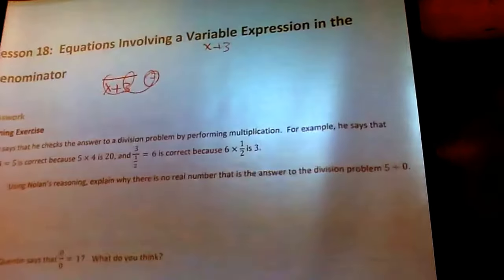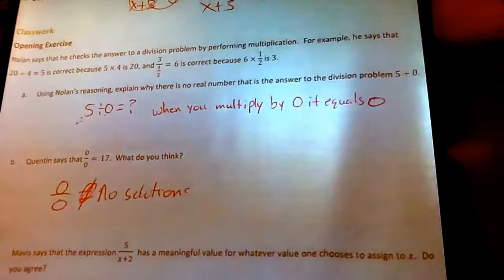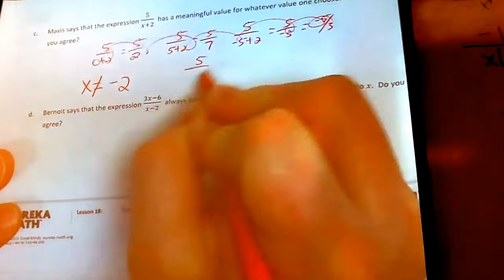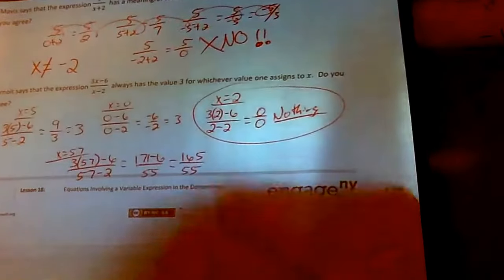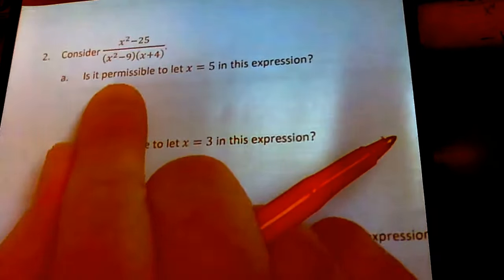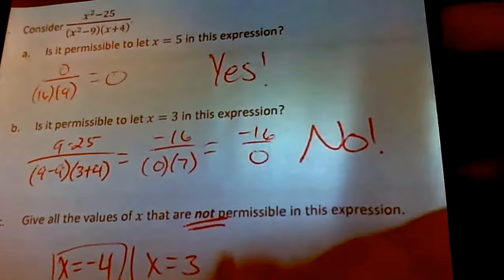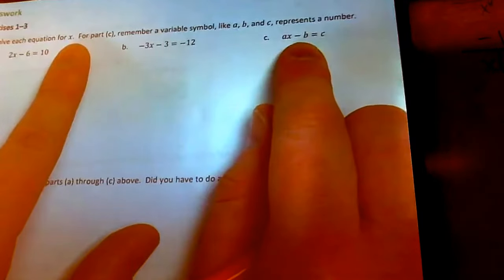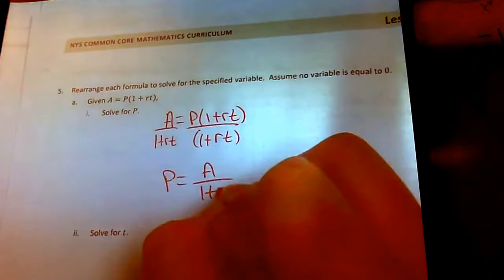11/17/17 Algebra Lesson 18/19